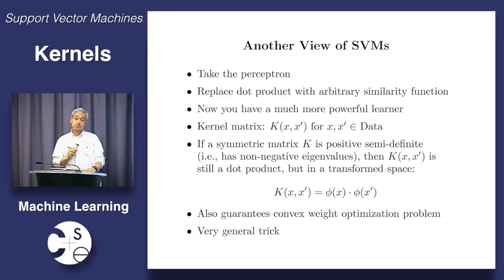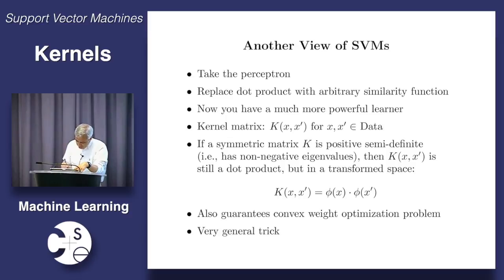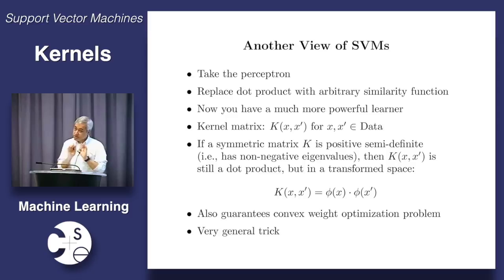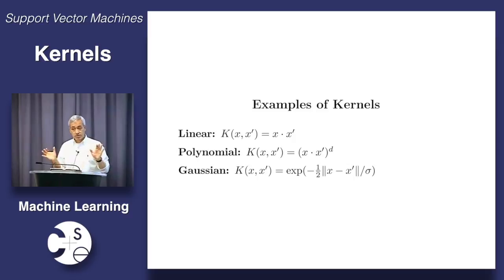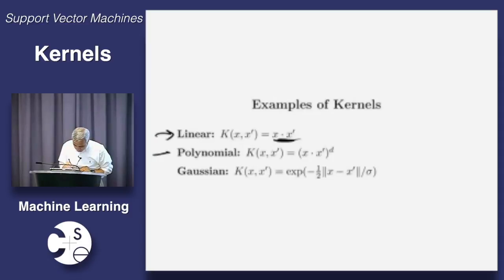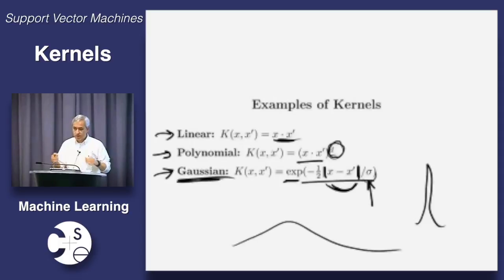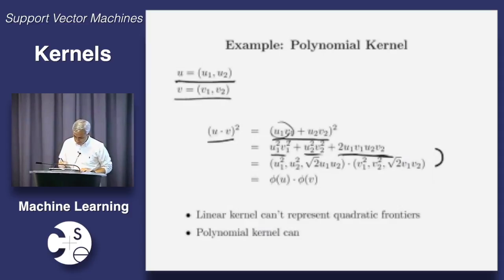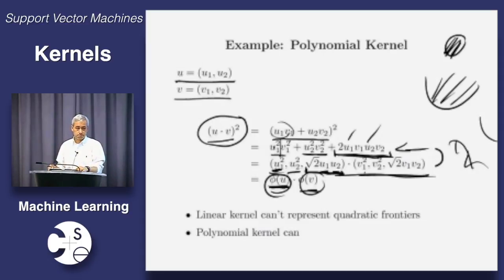7. Kernels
00:00:00 - Another View of SVMs
00:07:19 - Examples of Kernels
00:07:22 - Example: Polynomial Kernel
00:07:24 - Learning SVMs
00:07:25 - Example: Polynomial Kernel
00:07:41 - Examples of Kernels
00:14:32 - Example: Polynomial Kernel